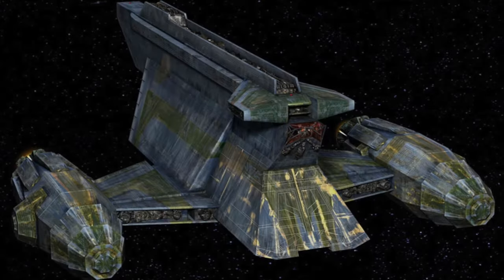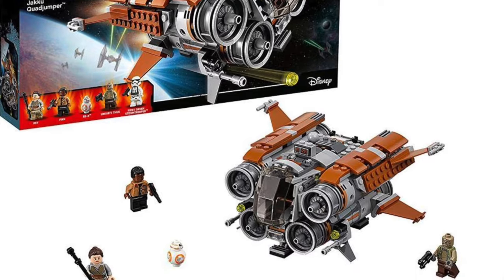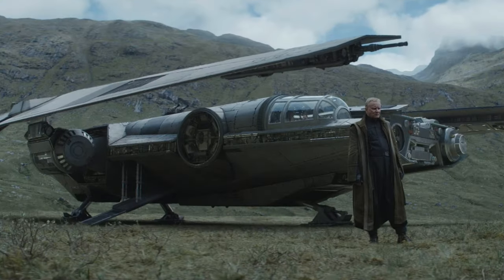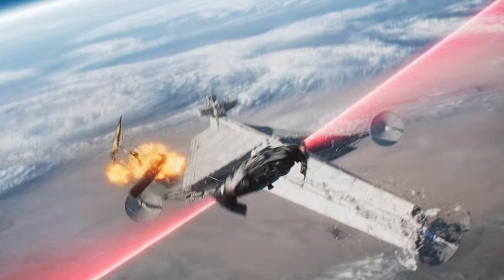TOP 5 Semi-Obscure Star Wars Ships that Would Make Absolutely KILLER LEGO Sets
Star Wars was GROUNDBREAKING back in its day because it had a bunch of beat-up, ratty old ships which was NOT the norm for sci-fi in the 70's. Truly, the junky, one-off ships is what makes Star Wars feel so alive. And by extension, the junky, one-off ships makes LEGO Star Wars feel so alive. These are my top 5 picks for the junky ships I'd love to see from LEGO.

And check out @2bricks's Fondor MOC. It's awesome.

00:00 Intro
00:43 The Groundbreaking Concept of "Junk"
01:23 No. 5
01:57 No. 4
02:37 No. 3
03:10 No. 2
03:57 No. 1
05:01 Outro

Want to get these vids early? Consider becoming a channel member!